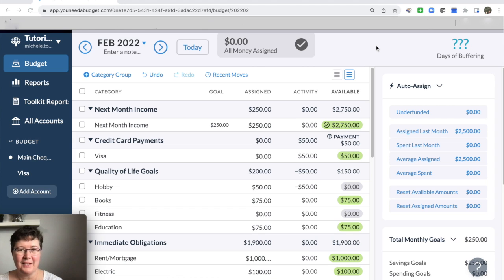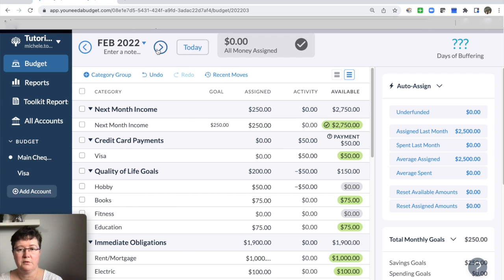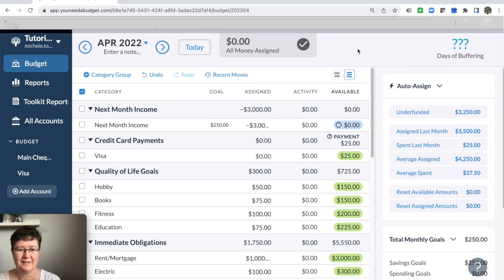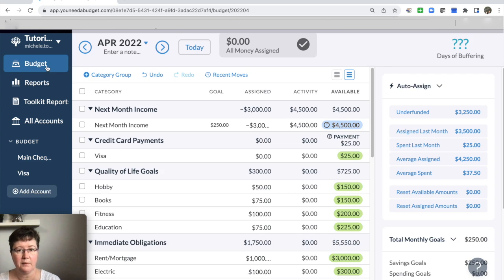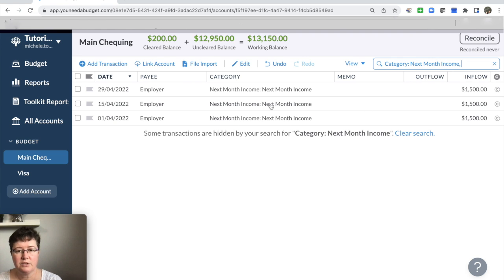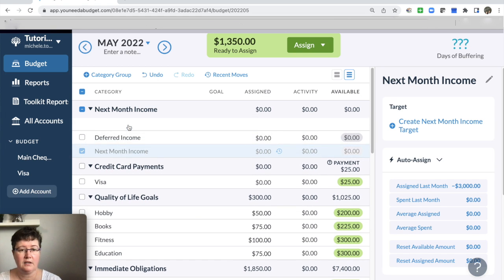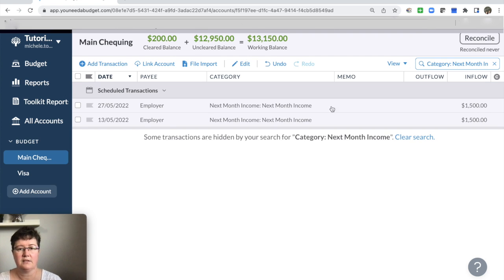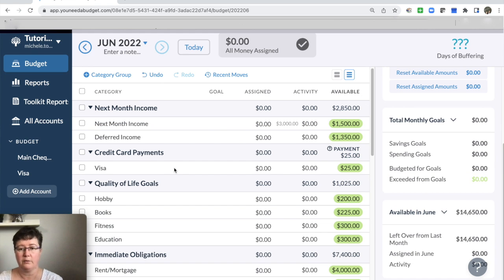How to use last month income in YNAB | Learn to budget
In previous versions, YNAB had a next month income process. It was replaced by Age of Money. However, many of us still use the income next month process because it enables us to have better insight into our money and breaks the paycheque to paycheque cycle. In this video, I show you how to build up your next month income and then how to leverage YNAB to make it easy to live on last month's income!